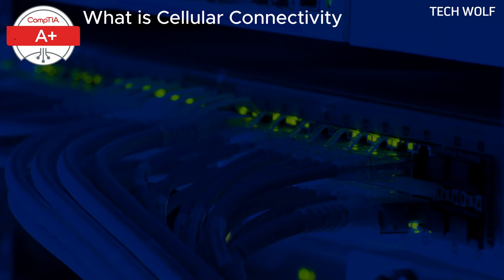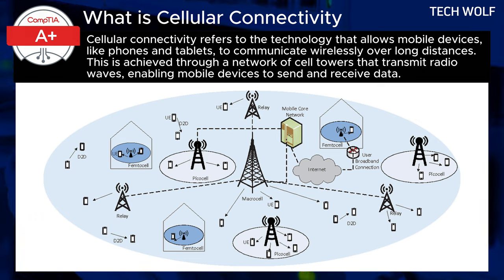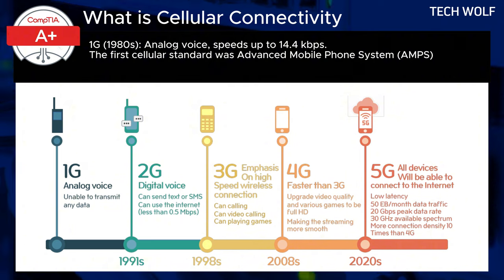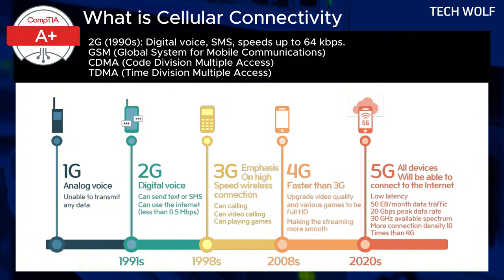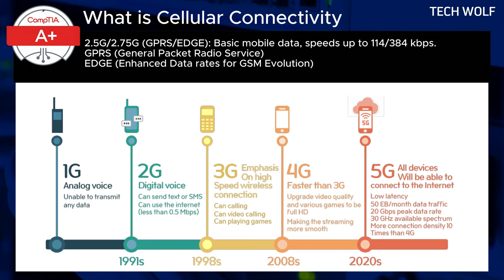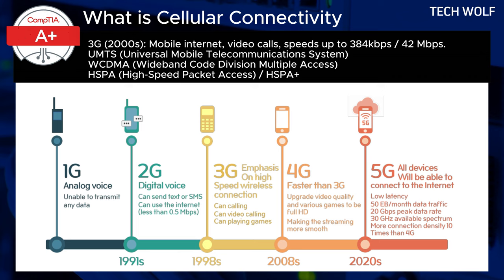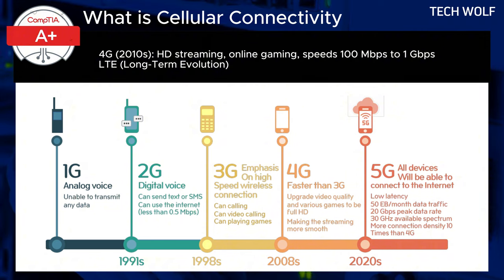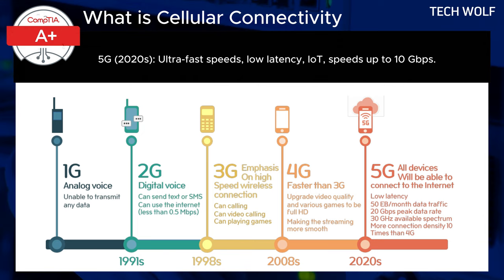1G, 2G, 3G, 4G, 5G Cellular Connectivity Speeds & Standards Explained | CompTIA A+ Course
1G, 2G, 3G, 4G, 5G Cellular Connectivity Speeds & Standards Explained | CompTIA A+ Course